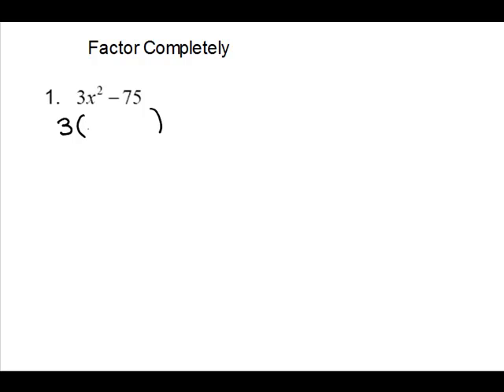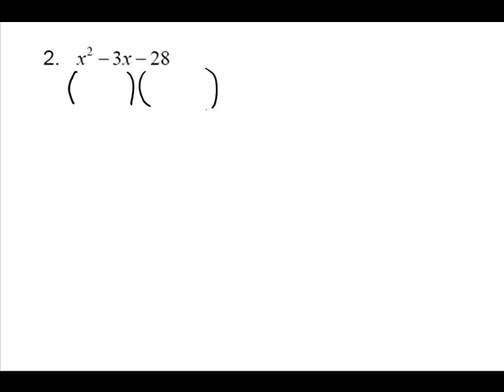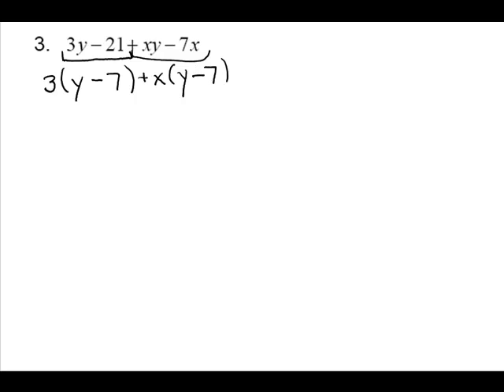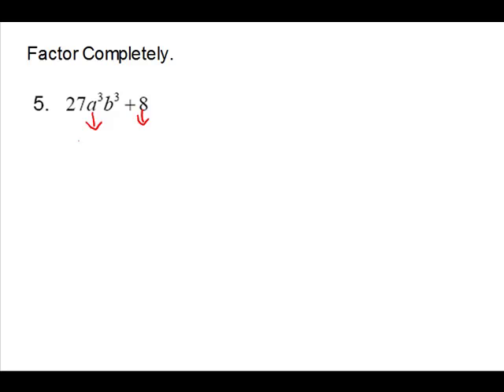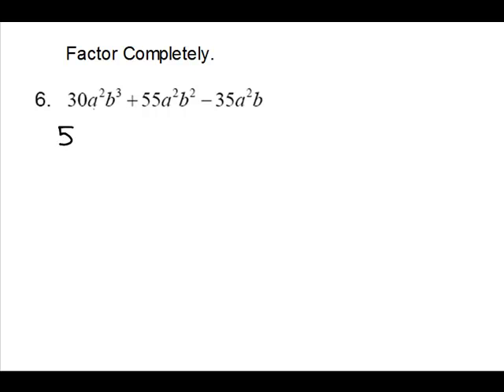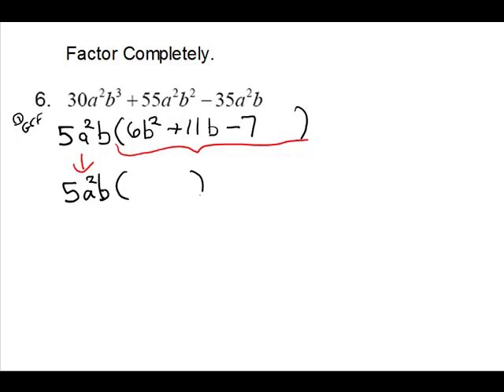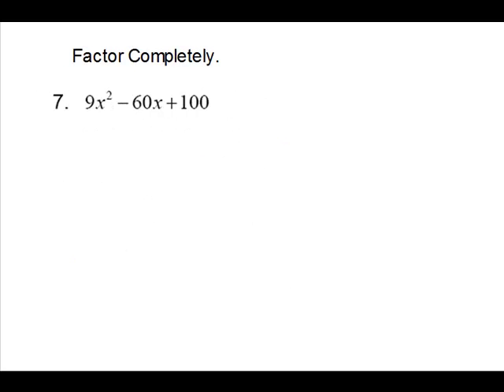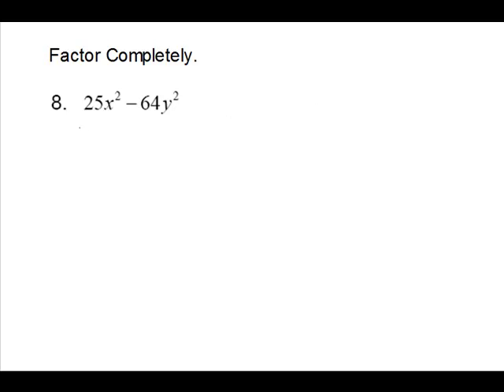General Factoring Strategy (Problems) Part 2